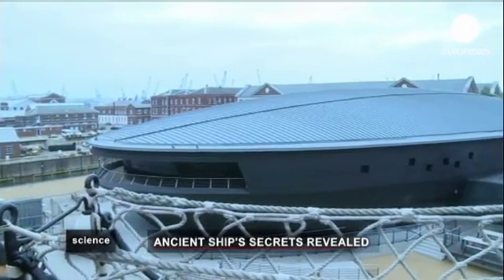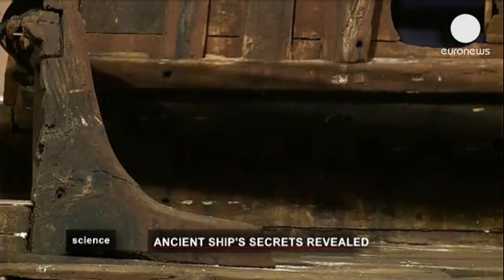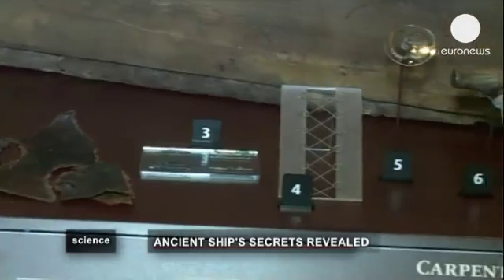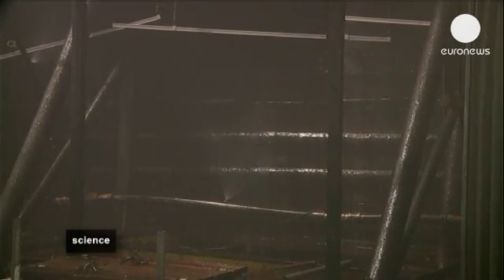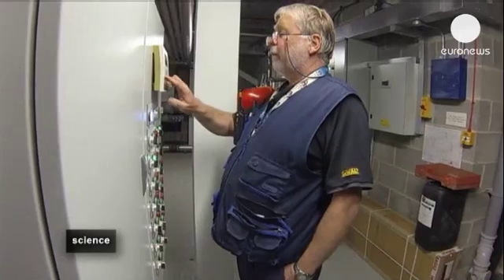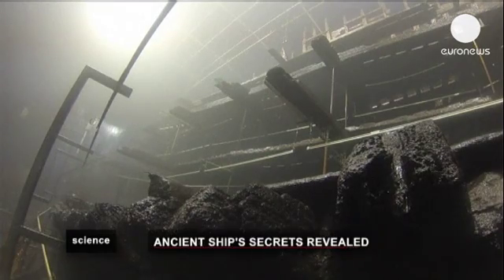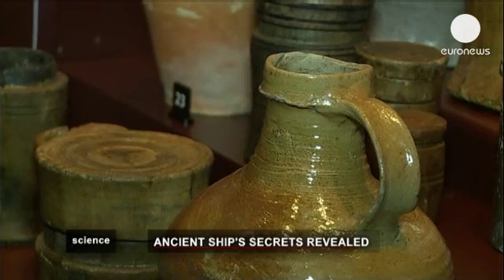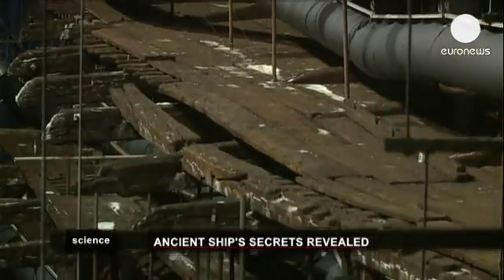Mary Rose drops anchor in new Portsmouth museum - science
Nearly 500 years after sinking off England's southern coast, the Mary Rose has a new home.

It is of course been more than 30 years since Henry VIII's famous warship was salvaged but now it has permanent place in a self-titled state of the art museum in Portsmouth.

Maritime archaeologist, Christopher Dobbs, explained how the ship has revealed surprising hidden treasures:
"We also found a complete cabin that had tons of tools and in that cabin was a backgammon set, quite extraordinarily, and just outside the cabin next to a couple of chests was this dog and to have actually had the remains of a dog surviving from the Tudor period, perhaps the carpenter's dog, as well as all the carpenter's possessions, it's just extraordinary."

Maintaining the ship and her precious possessions is now the focus of a team of scientists who are discovering new conservation techniques.

For decades the ship's timbers have been constantly drenched with chemicals to preserve them, initially with sea water and later with a chemical called polyethylene glycol, a resin to replace the water in the cells of the sodden timber.

"Another amazing thing about the Mary Rose collection is that we've got some of the objects which belonged to some of the professionals on board. So, for instance, the surgeon, we've got a complete chest containing all of his ointments and jars and so on and in extraordinary condition," says Dobbs.